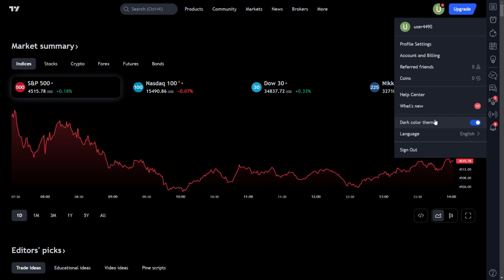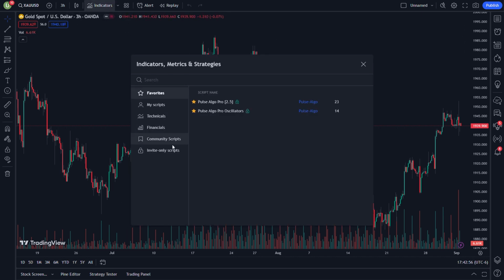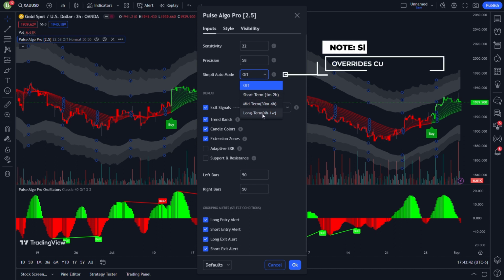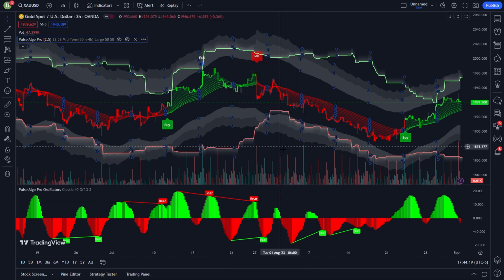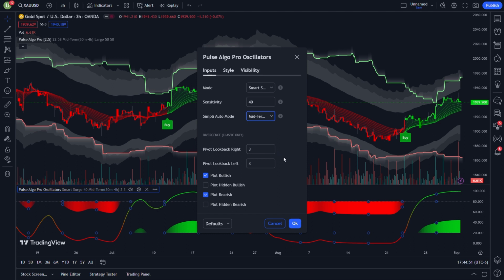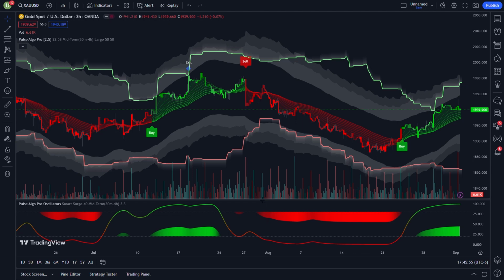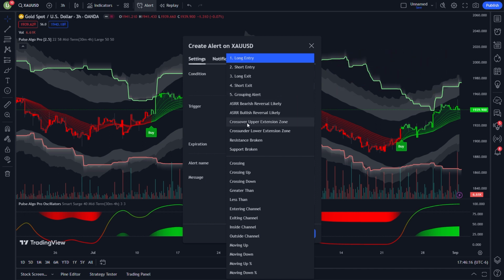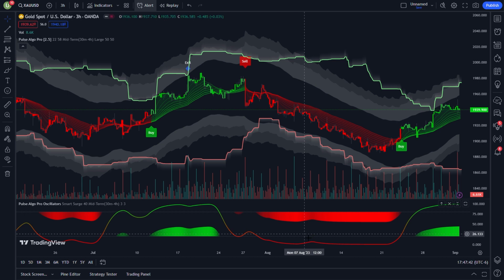Pulse Algo Pro First Time Set Up (UPDATED)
What Is Pulse Pro?